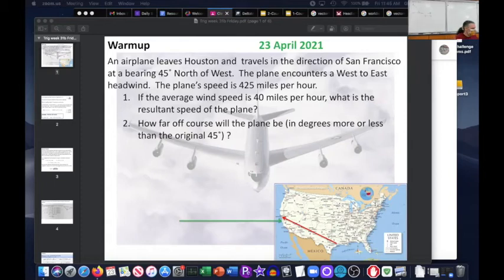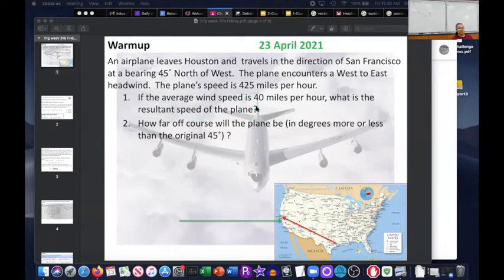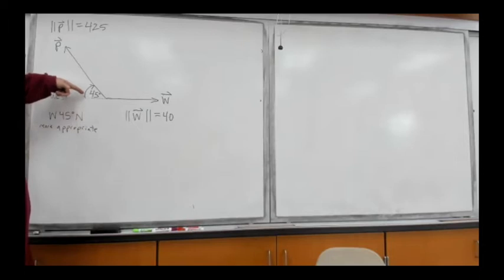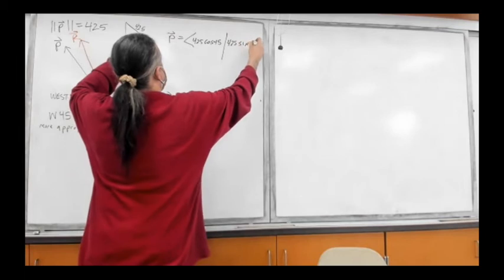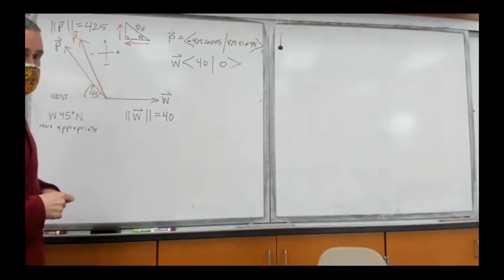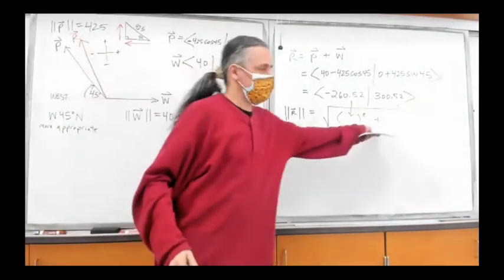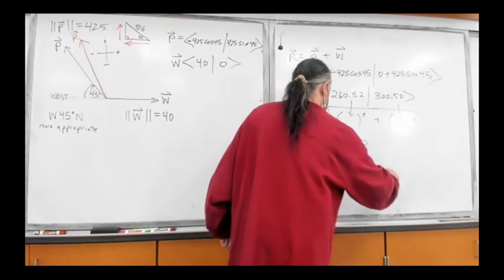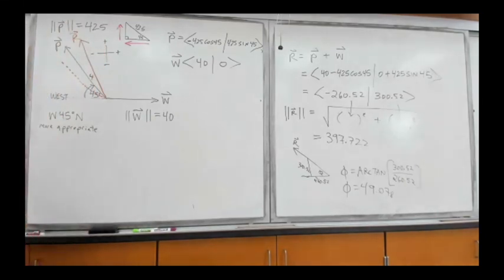Trig week 31b Friday : warmup